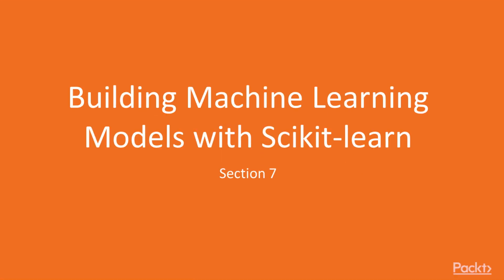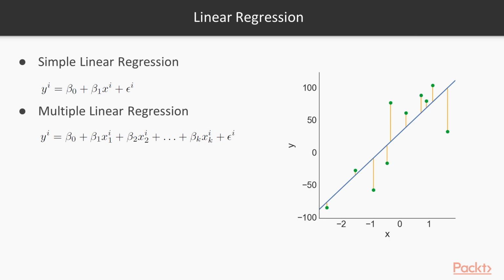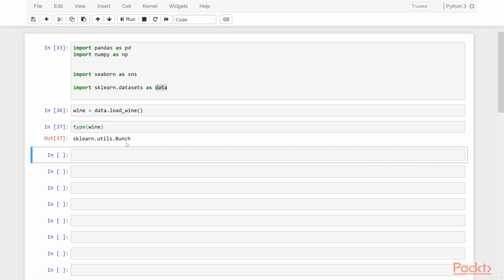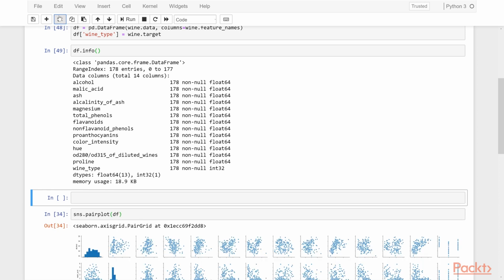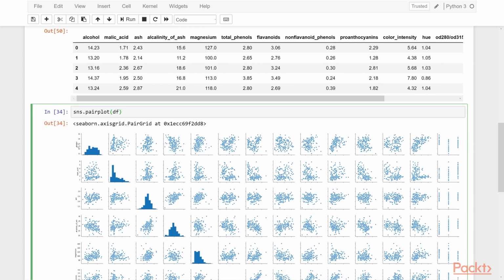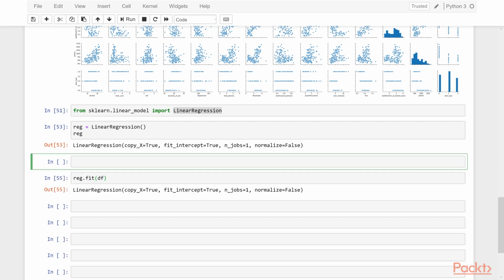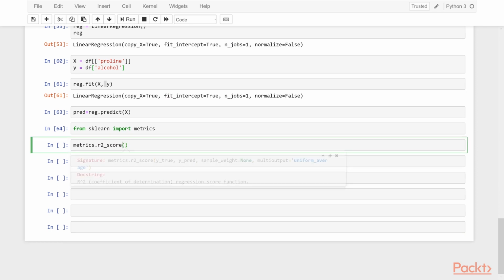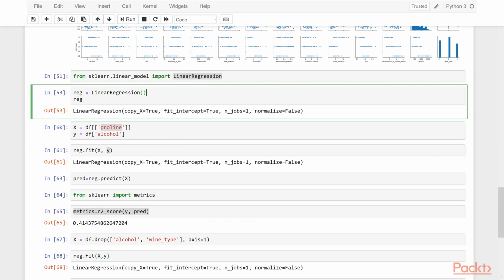Learning Python for Data Science: Linear Regression | packtpub.com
This video tutorial has been taken from Learning Python for Data Science. You can learn more and buy the full video course